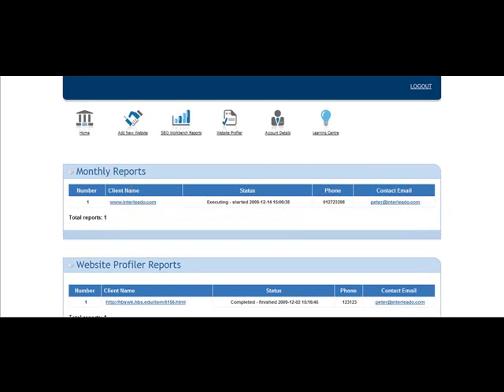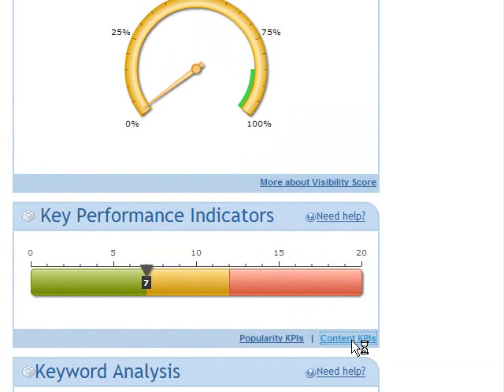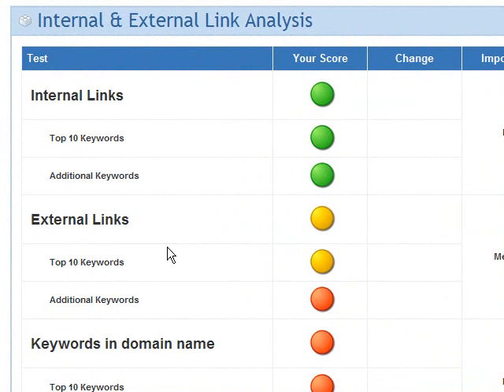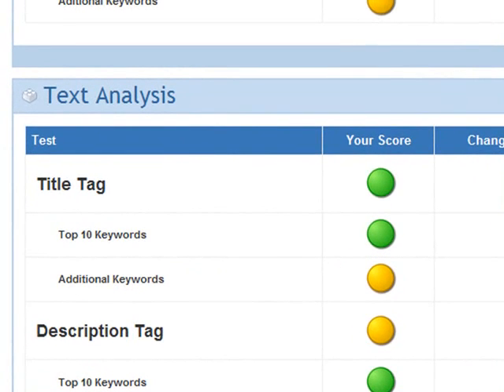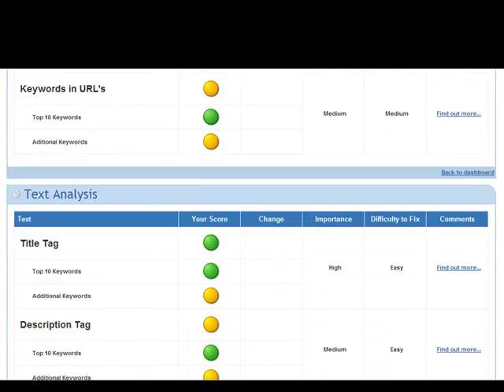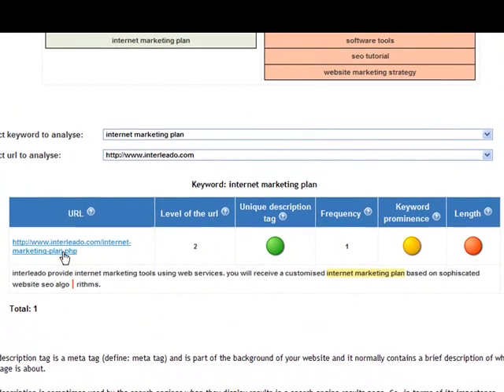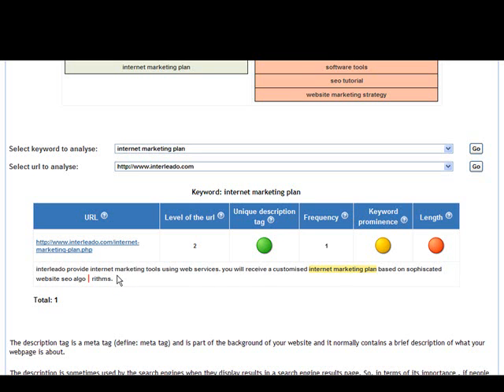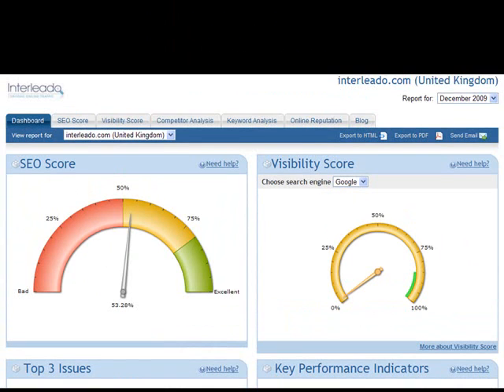How well optimsed is your website content?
Search Engine Optimization tips - How well optimised is the content on your website? Find out using the SEO Workbench, automated analysis of content including internal links, url analysis, meta data analysis, heading tags, bullets...etc